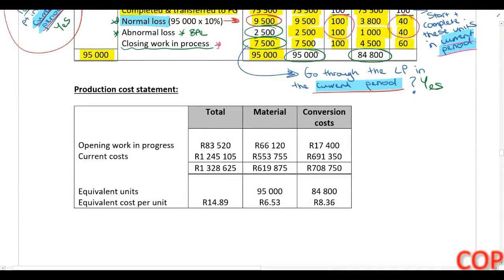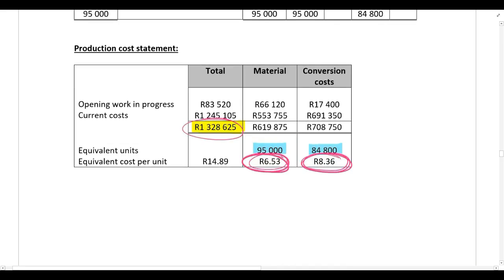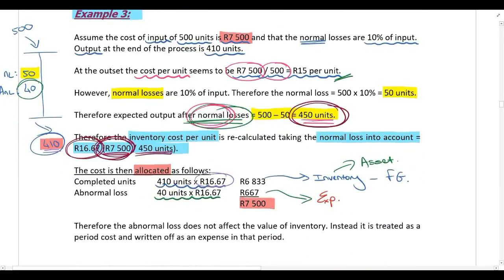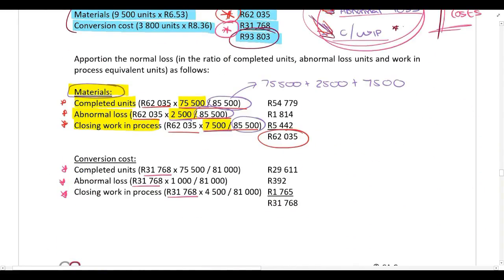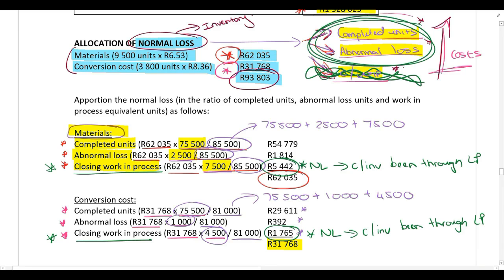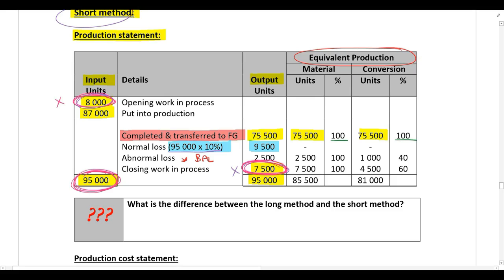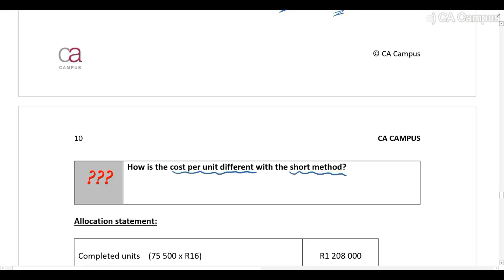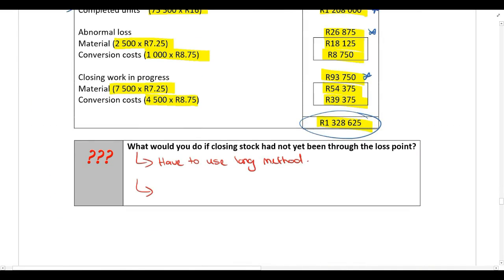Job costing & Process costing Part 3 example 6 continued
In this video Sara du Toit CA(SA) works through job costing and process costing. For all the lecture material, follow this